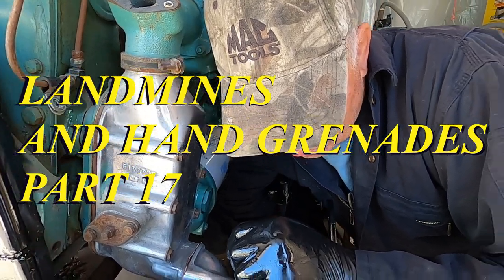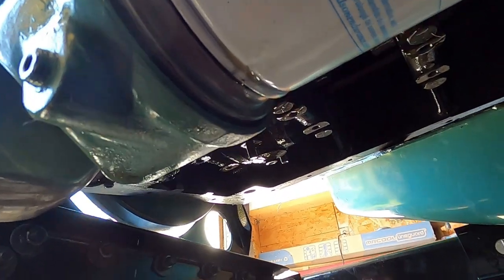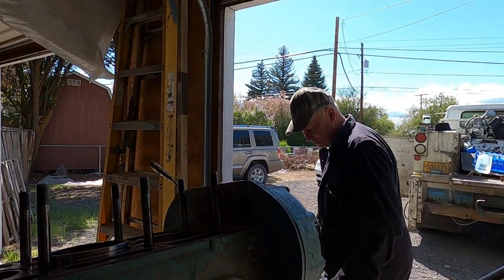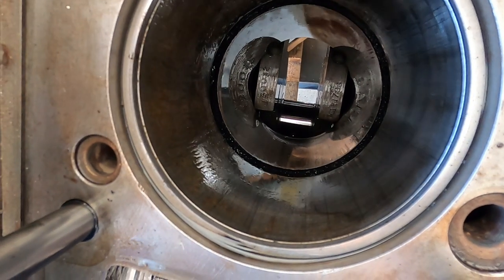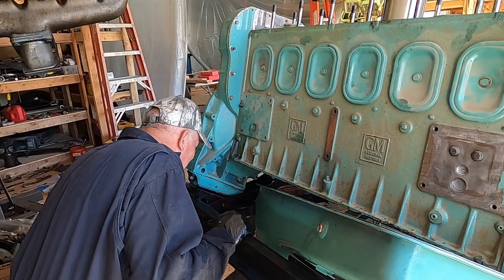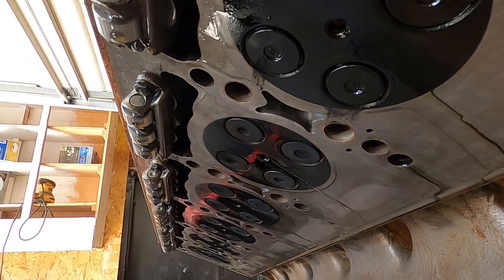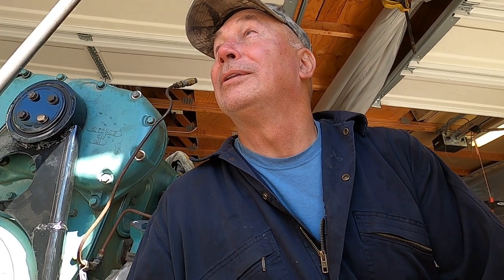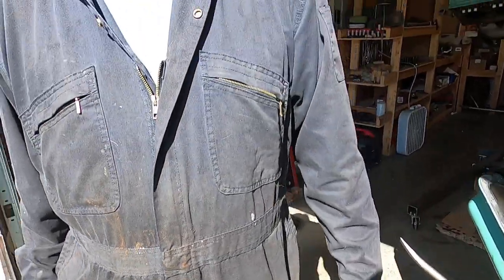Part 17 Joe digging deep into our 671 Detroit Diesel Engine, assessing real issues that need fixing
After digging into to our rebuild, Joe Maser finds plenty of landmines that need to be addressed. done wrong by our last mechanic...Issues that would have left us stranded on the side of the road...If we are to go forward with this restoration of our 1952 PD 4103 Silverside Greyhound GM Motor Coach and make it usable and something to last many, many years into the future, and something to be proud of, we have some hard decisions to make. Money does not grow on trees!